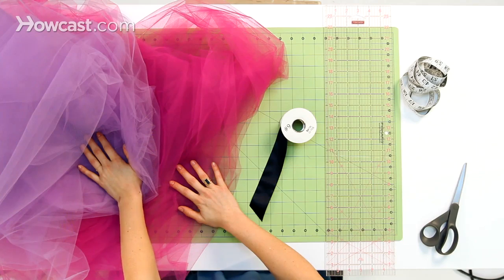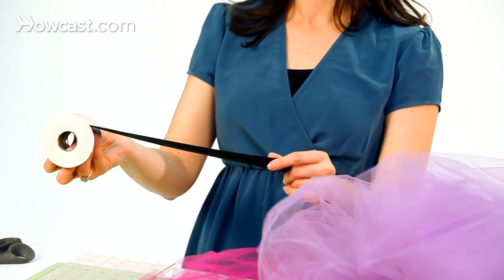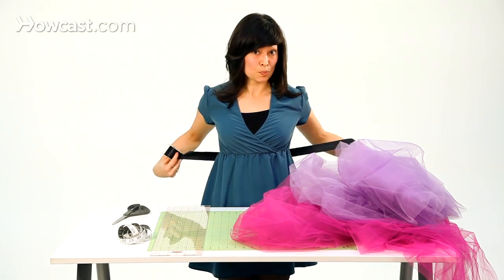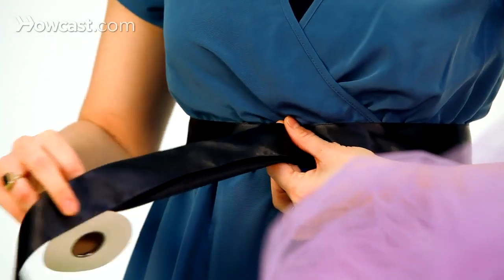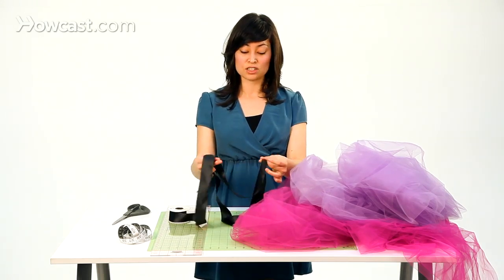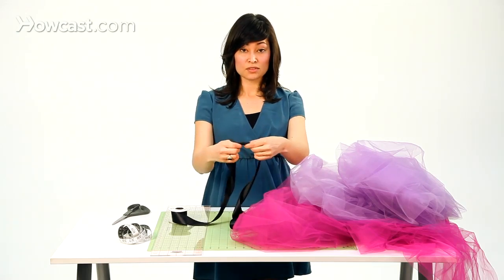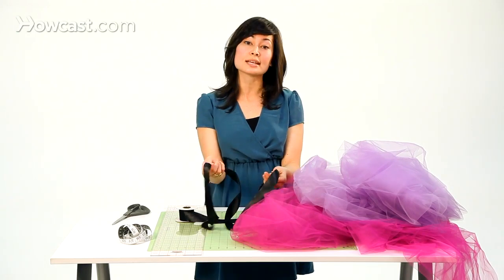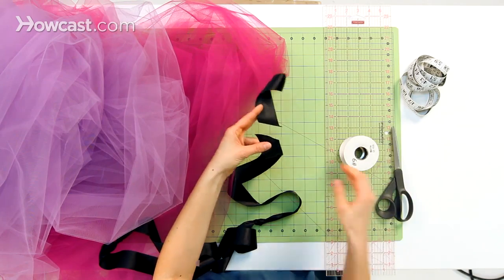How to Prep the Ribbon for No-Sew Tutu | No-Sew Crafts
Okay. So now let's get started making out tutu. Here on the table we have our tool, a very lovely combination of purple and pink, which is going to be adorable, and a nice black satin ribbon. Now, our ribbon is about an inch and a half wide. I would say stay between an inch and an inch and a half to tie around the recipient of your tutu.

And the first thing that we're going to do is measure and prep this ribbon to make the tutu. So to do that you want to put it around the waist of your child, and just mark where the tutu portion is going to start and stop. So to do that, simply go ahead and take it, put it around your child's waist. You want about a 30 inch long tail. The longer the better. You can always cut it off at the end if it's too long.

So you're going to put it around the waist, and just kind of mark with your fingers where you want the tutu to start and stop. So on me, it's about here. You can then just kind of keep your fingers on it, and then from here, go ahead and tie two knots to signify where the tutu will start and stop. So to do that, all I'm going to do is make a very simple overhead knot. We'll make a loop. We'll pull the tail through the loop, keeping to where my finger still is remaining on this spot. So go ahead and pull. There's our first marker.

Now, the whole time I've kept my hand on the other side, so you can go ahead and do the same thing. Make a loop and pull your tutu ribbon through. If you have a hard time keeping a handle on the ribbon, you can always take a marker and mark these two spots and then tie your knots. Then, what you want to do is measure about, again, 30 inches on the other side of the tutu and cut the ribbon off the spool. When you cut it, I recommend cutting at about a 45 degree angle. And this angle will help keep the ribbon from fraying while you're working with it.

And that's how you prep your ribbon to make the tutu. So let's go ahead and get started making the actual poof.